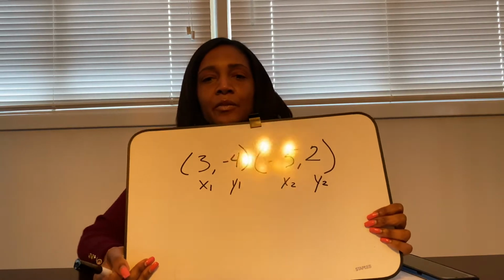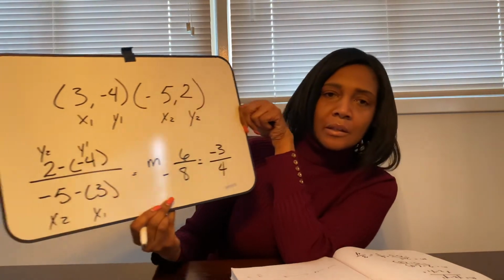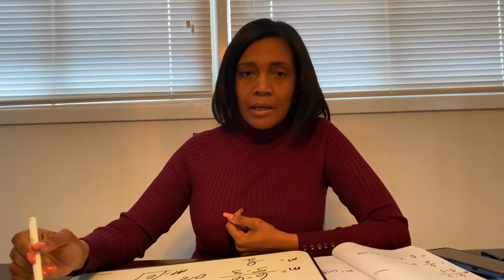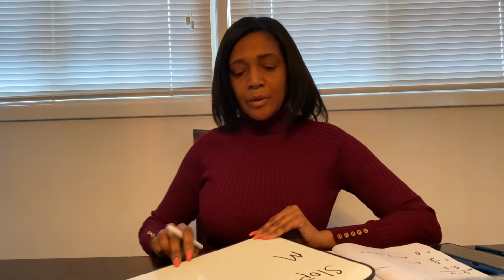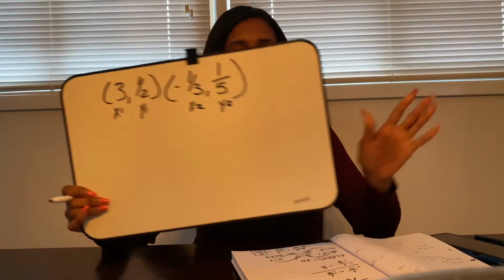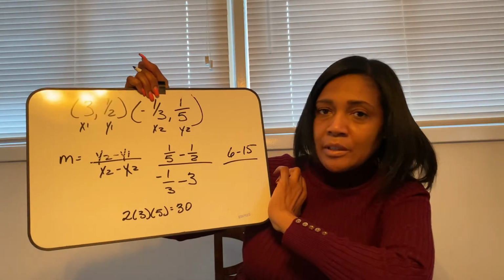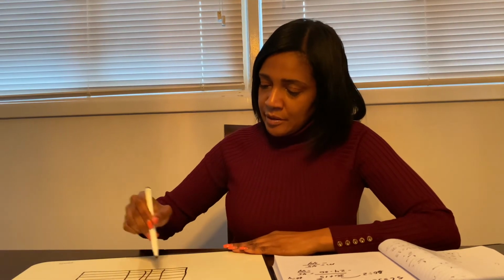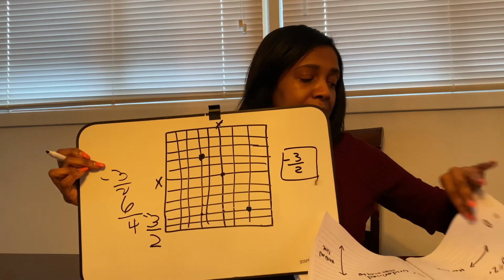TMP Instructional Video